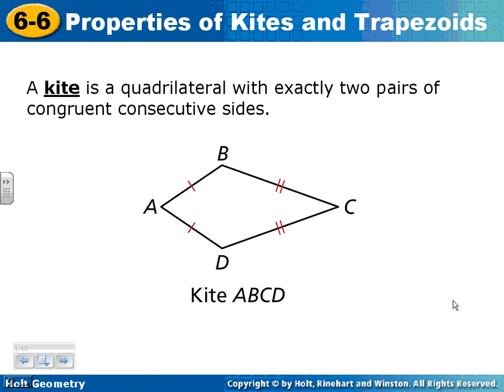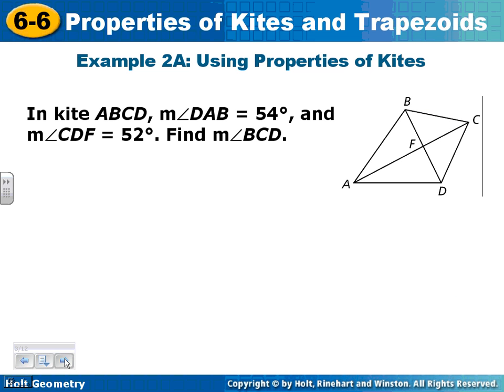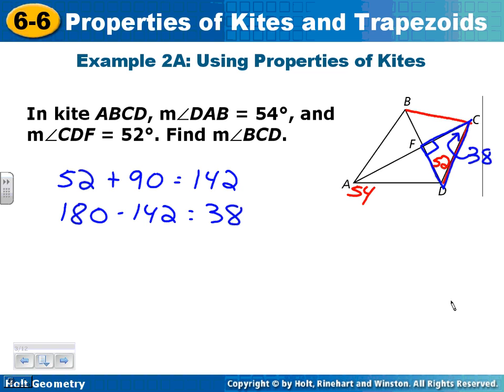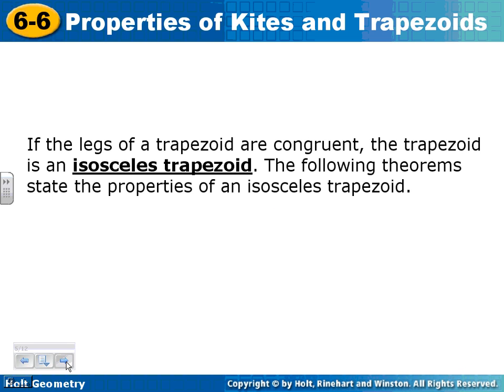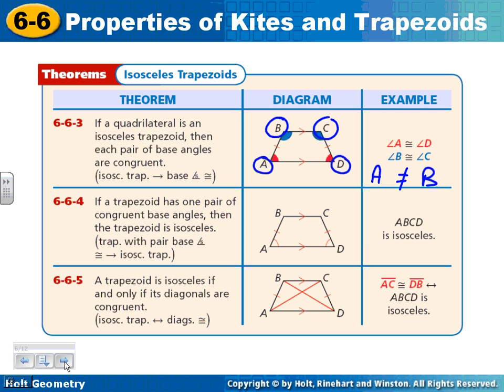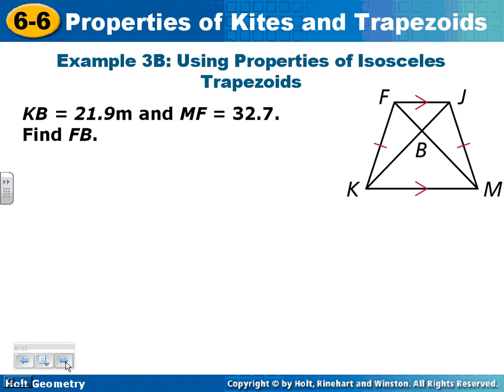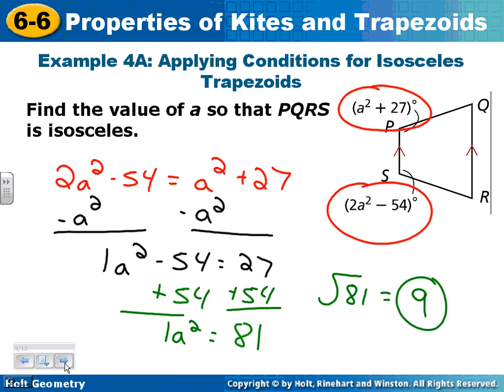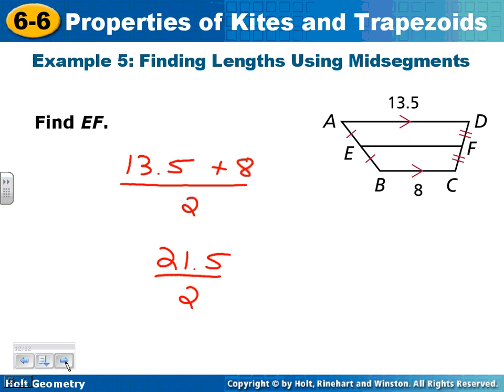Smaltz Geometry Notes 6 6